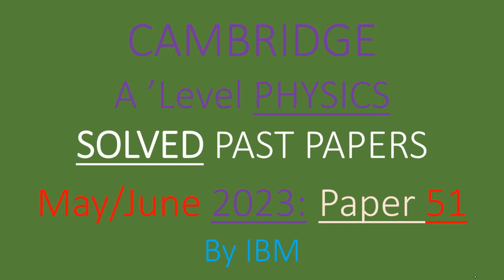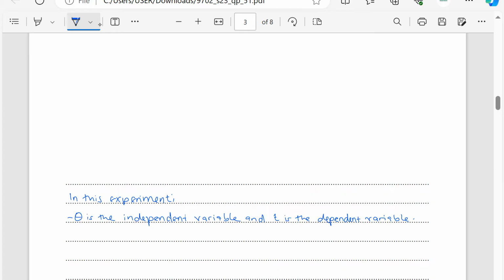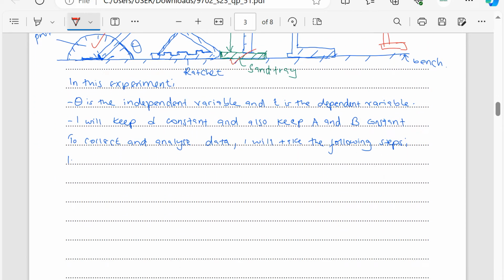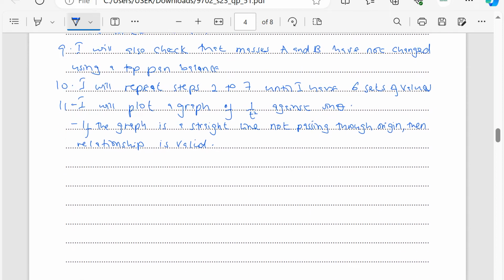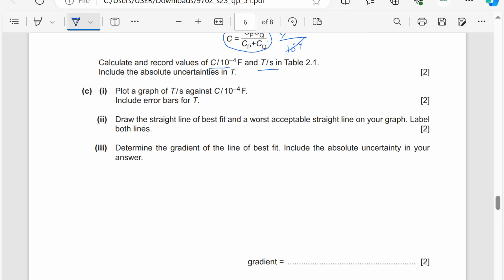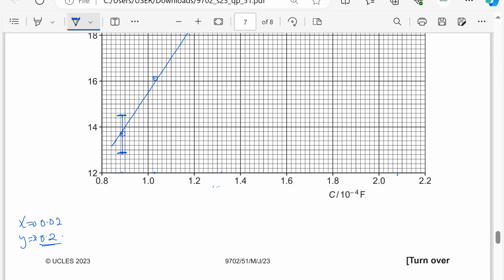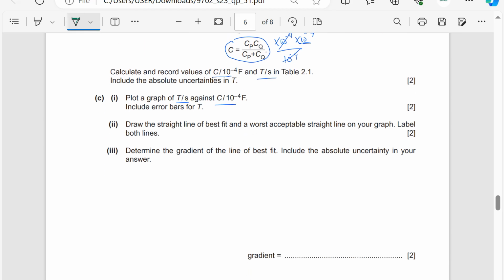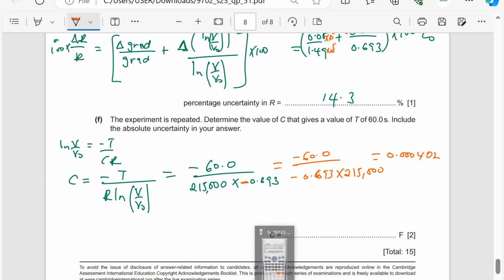CAIE Physics 9702 May/June 2023 Paper 53 [Planning, Analysis & Evaluation ]